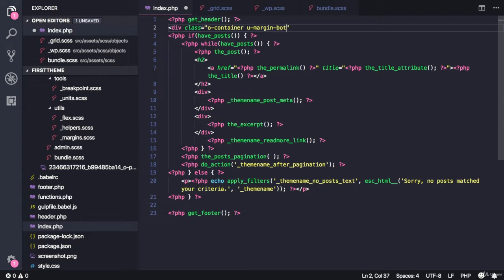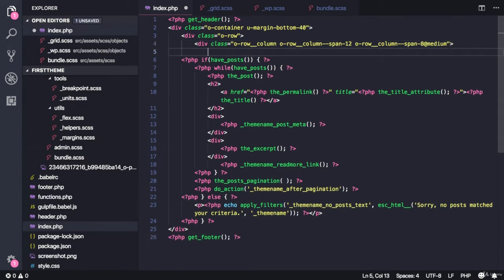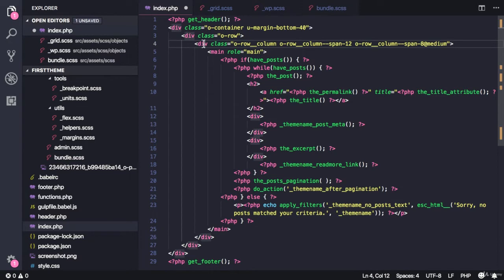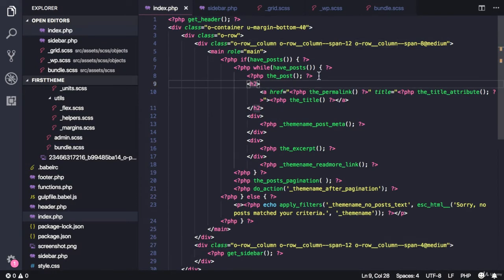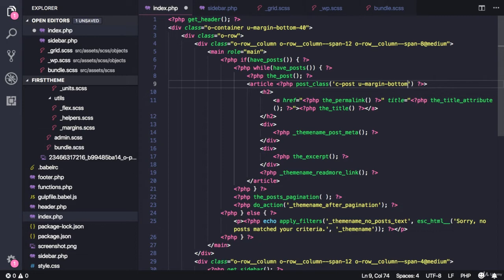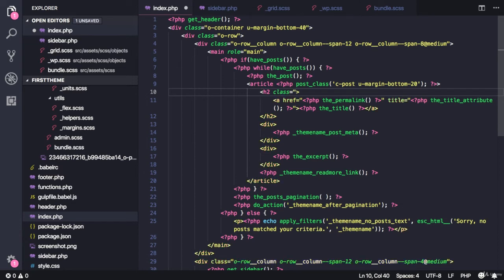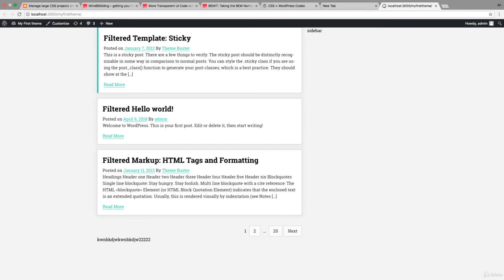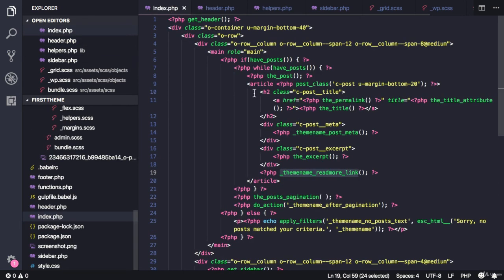Including The CSS Styles In Our HTML I Sidebars & Template Parts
The Complete Guide to Building Premium WordPress Themes Including The CSS Styles In Our HTML I Sidebars & Template Parts